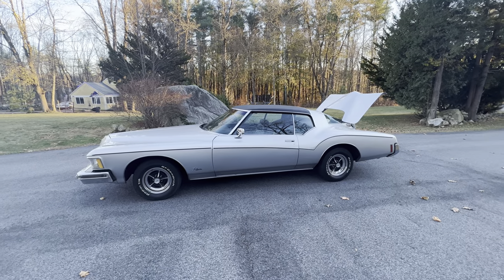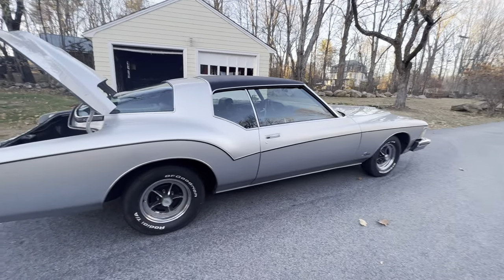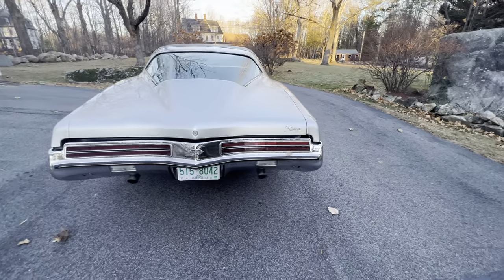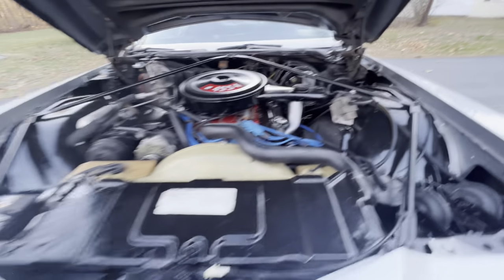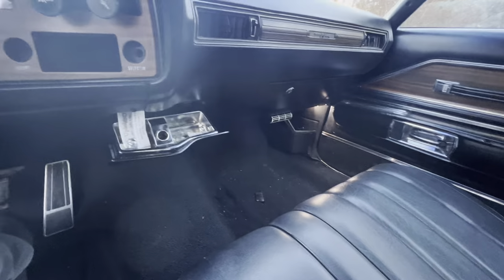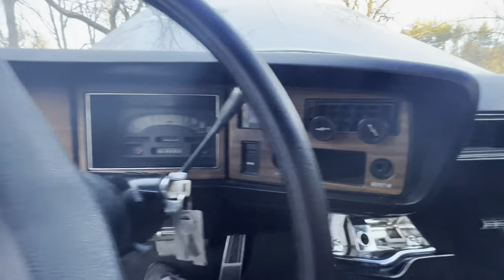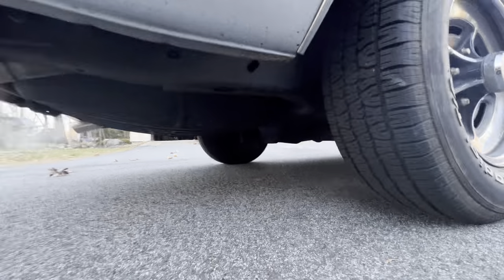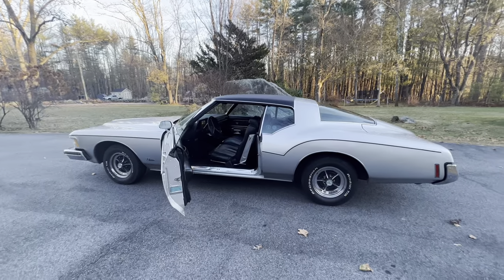1973 Buick Riviera Boat tail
This is a 1973 Buick Riviera I am selling. It is a California survivor car. It has been repainted to its original color from the factory. It is 100% original Motor, Transmission and all other factory components. It is also 100% rust free. It has exactly 114000 miles on it and drives perfectly. All features, including air conditioning is fully functional. Its matching 455 engine runs perfectly and smooth on a new rebuilt carburetor. The only upgrade from stock is an HEI ignition system with modern spark plugs. Engine bay has been detailed as well as the underneath of the car.